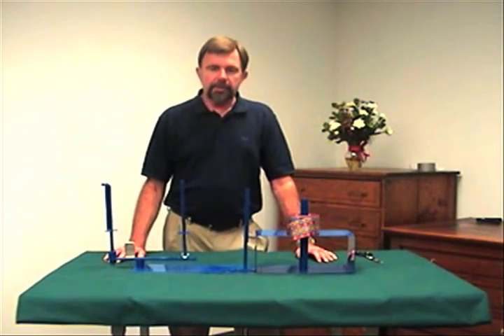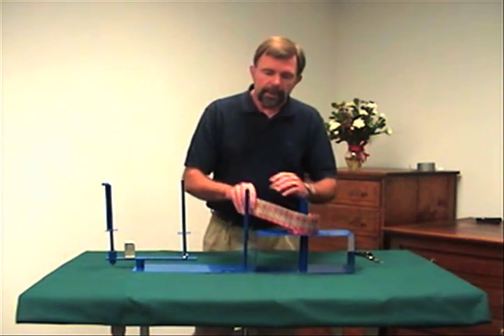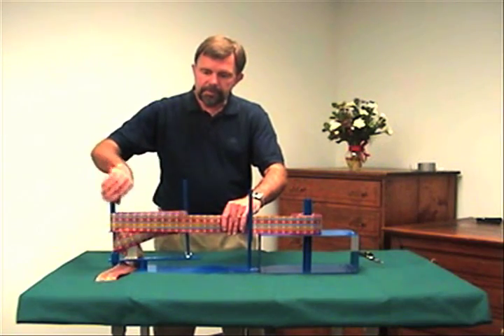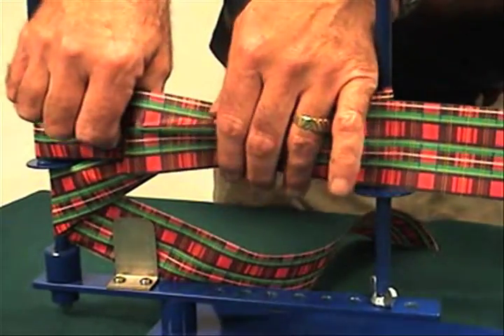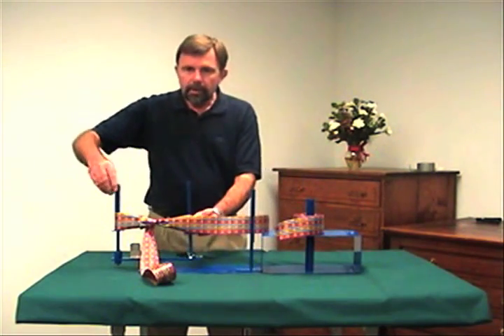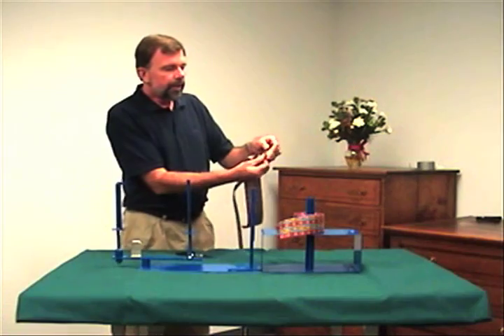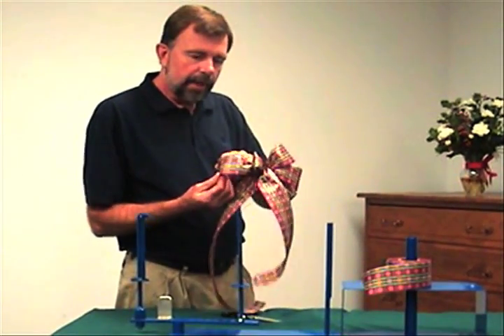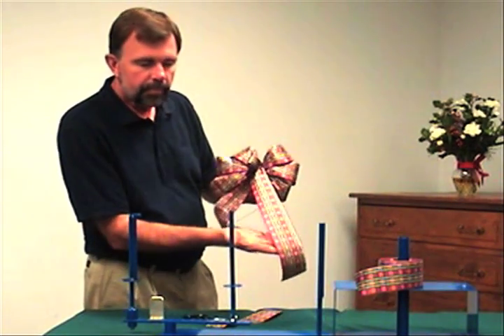Bow Making Machine Demonstration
How to Use the Sheerlund Bow Making Machine